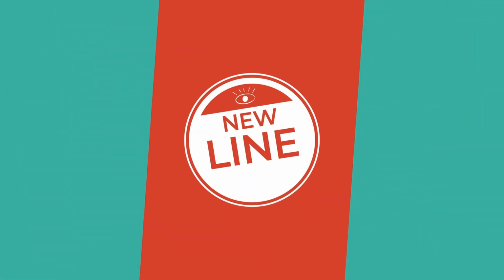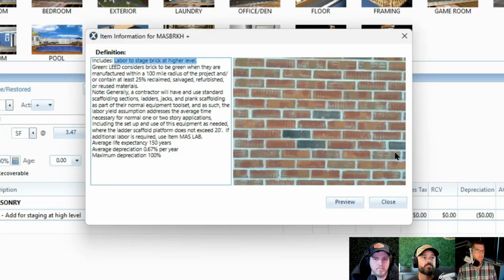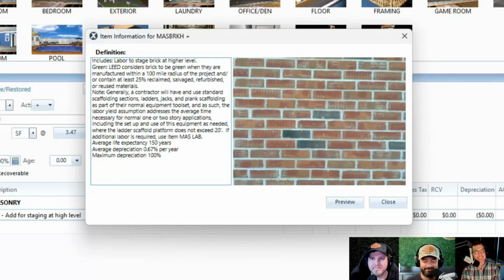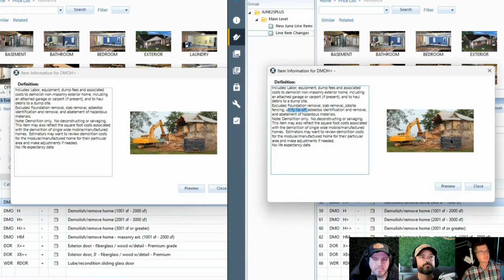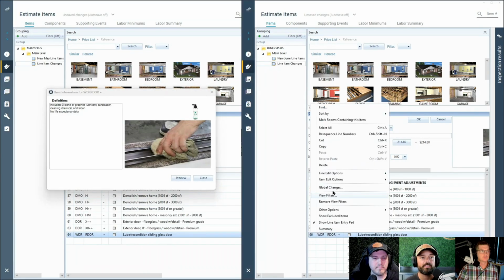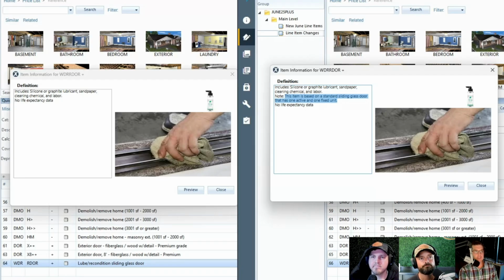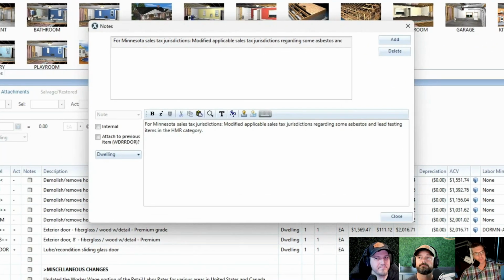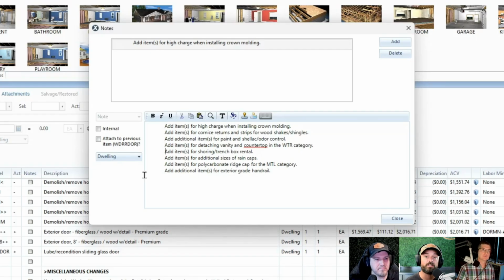PRICE LIST UPDATE SUMMARY | JUNE 2025 | ***1 NEW XACTIMATE LINE ITEM***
In this video, we’ll provide an in-depth explanation of the New June 2025 Xactimate Line Items. Want to see all the latest Xactimate Line Items in past Price List Update Summaries?

We believe there should be an increased focus on determining what Xactimate line items most accurately/optimally represent cost and scope, and subsequently organizing them in a thoughtful way. That is the key to generating property insurance estimates that can be approved without hesitation.

So join Stone, Whatley, and Fletcher as they review the newest line item additions/modifications in the June 2025 update of Xactimate's Price List. Xactware makes changes to Xactimate's regional price lists every month, including adding new line items and making modifications to existing ones. We review those changes to provide context and perspective as to why the new line items were added and how to use them.

About Us: Actionable Insights is a foundation that exists to preserve the health of the property insurance ecosystem by advancing education and clarifying globally recognized billing standards.

Are you AI Matterport Certified? Learn how to make the most of Matterport's game-changing technology with our online, self-paced training and certification course

Can’t get enough of Actionable Insights on YouTube? Then you’ll love us on Facebook

00:00 Intro
0:40 MASBRKH
4:08 DMOH & Related Line Items Modified
5:30 DORX++* | DORX8++*
5:46 WDRRDOR
8:03 Miscellaneous changes
9:09 Upcoming Major Additions / Modifications for July 2025 Publication